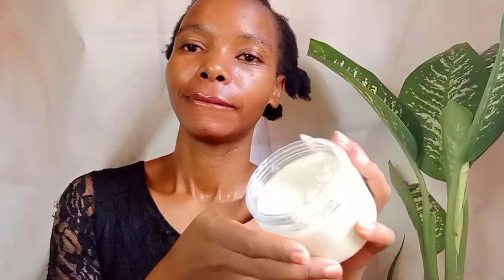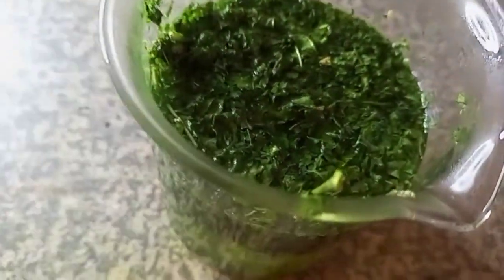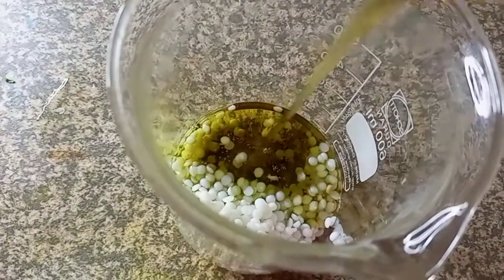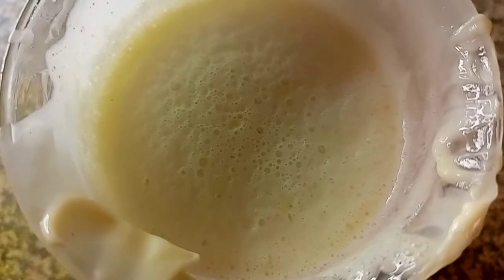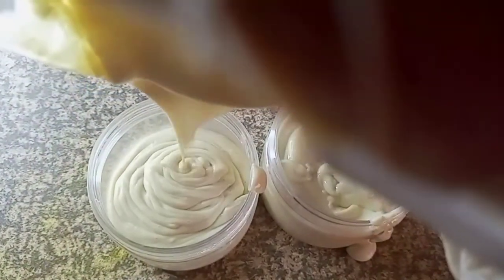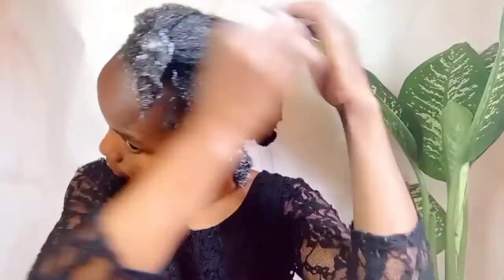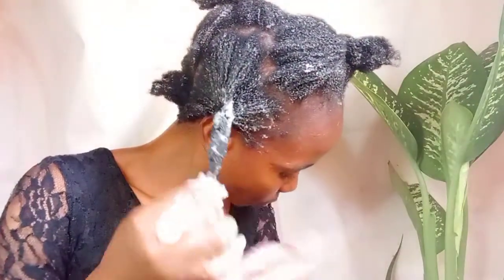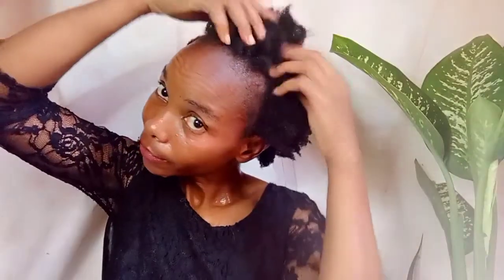Moisturizing deep conditioner for hair growth natural hair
Hello dear friends you're welcome to Cassia Naturals and thanks for stopping by in today's video I'm sharing with you how to make deep conditioner for stopping breakage

2 chronicles 7:15
If my people, which are called by my name, shall humble themselves, pray and seek my face and turn from their wicked ways, then I will hear from heaven, and will heal their land.